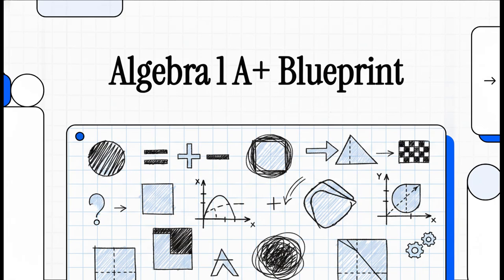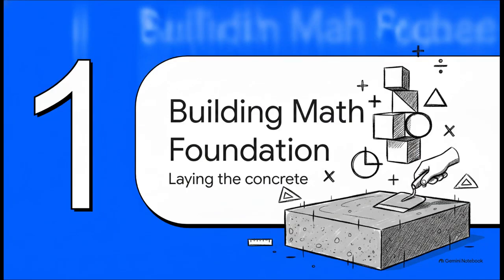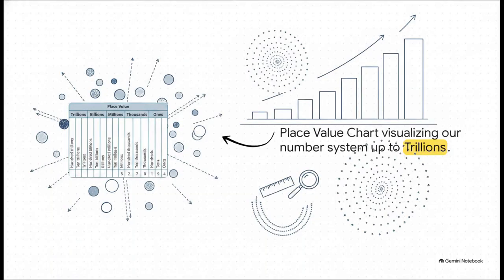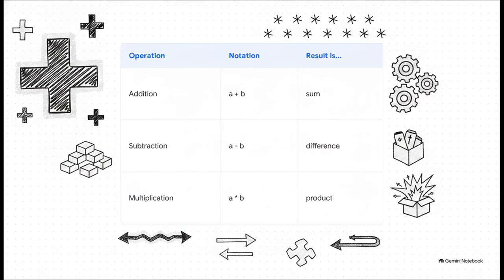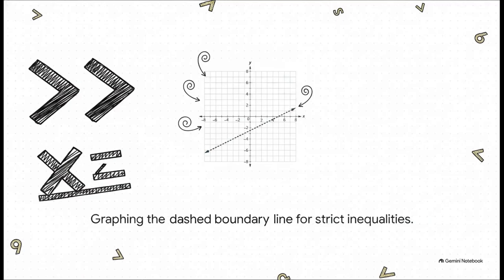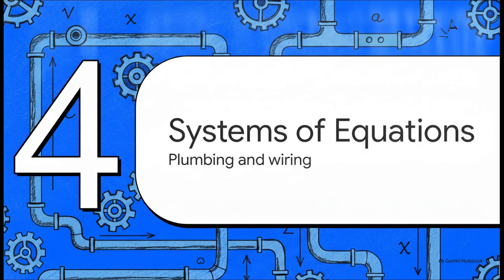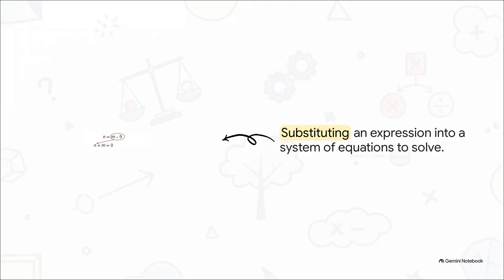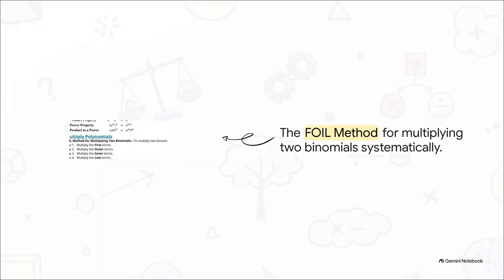Algebra 1 Guide